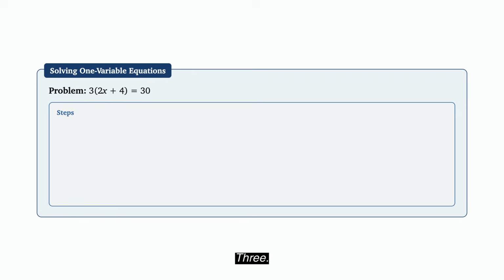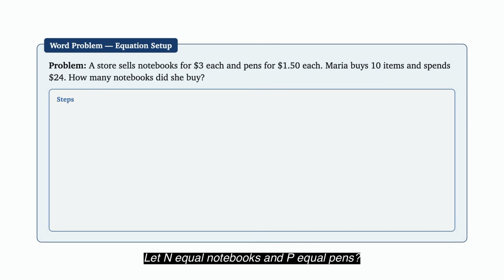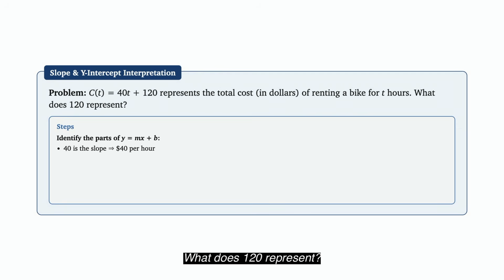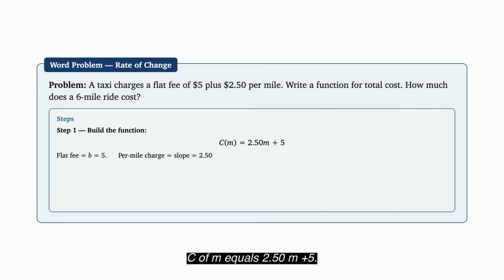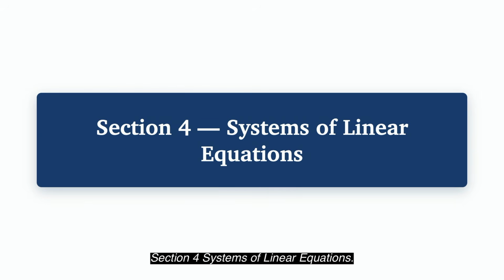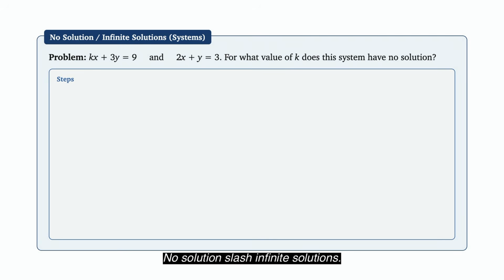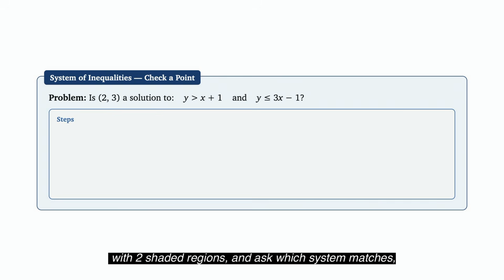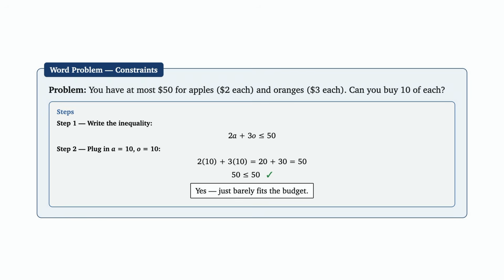How to MASTER SAT Algebra in 10 Minutes [2026]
Mastering the SAT Math Algebra section doesn't have to take hours. In this 10-minute video, I cover every single part of the algebra section that you’ll see on the Digital SAT. From linear equations to systems and word problems.

Whether you're cramming last minute or just starting your prep, this video is designed to give you the high-level overview and shortcuts you need to boost your score.

0:00 Intro
0:35 Section One
2:30 Section Two
4:27 Section Three
5:33 Section Four
7:21 Section Five
9:15 Exit

Non-Copyrighted Jazz - Mogo Mogo